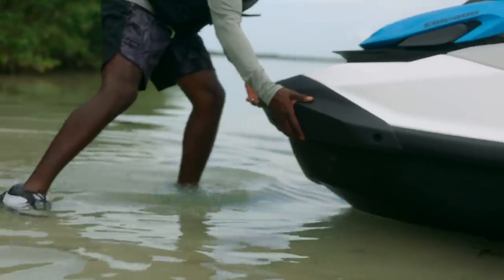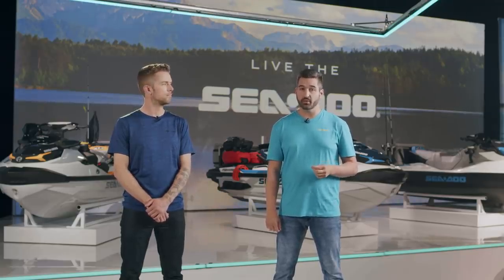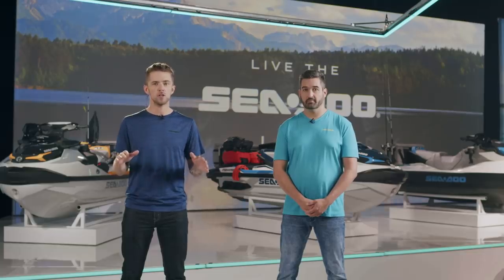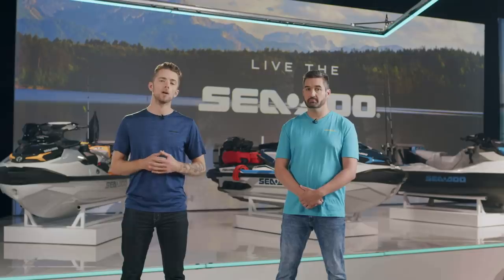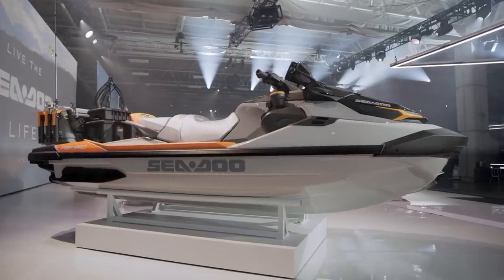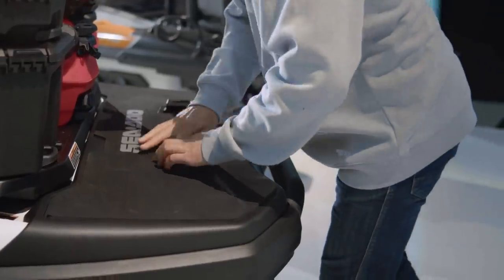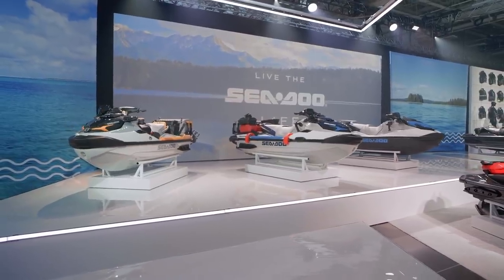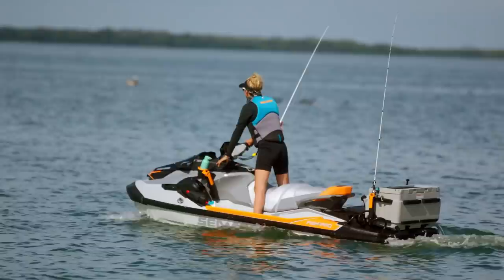2022 Sea-Doo Lineup Walkaround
Take a cruise through the new wave of 2022 Sea-Doo personal watercraft. Our new lineup is stacked with two new FishPro models, the expansions of some of our most popular Sea-Doo-exclusive technologies to more models and beautifully brilliant new colors sure to turn heads on the water.